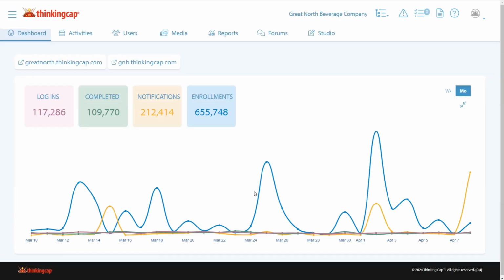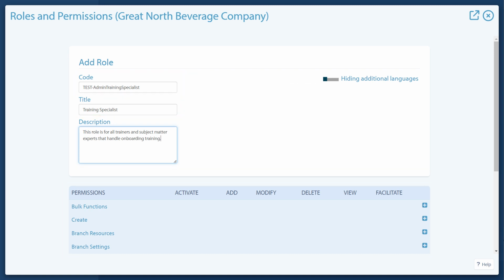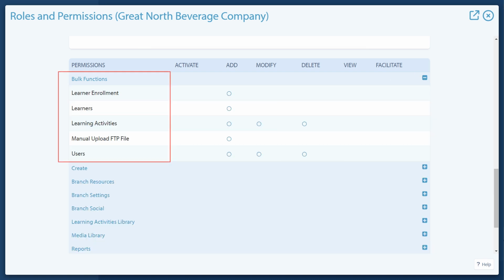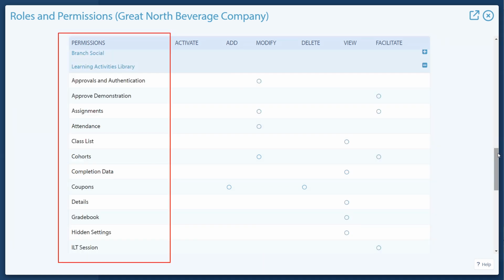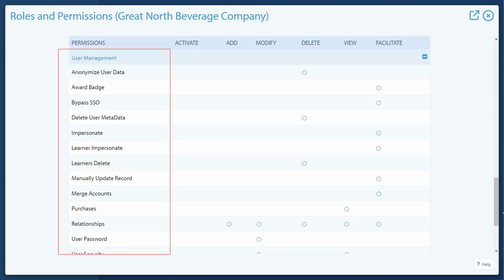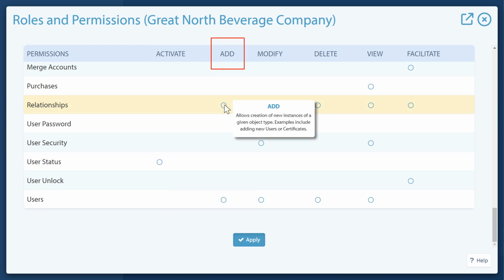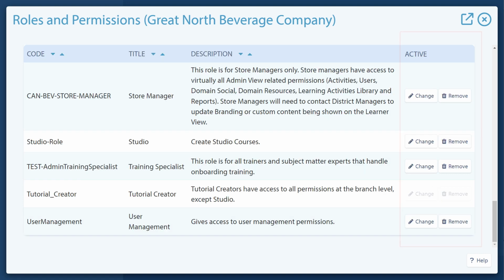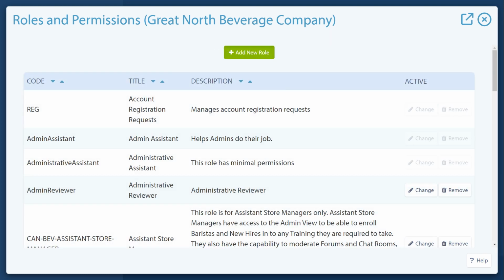Security: Roles and Permissions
In this lesson, you will learn about Thinking Capʹs security role system and how to to create and manage custom administrative roles.